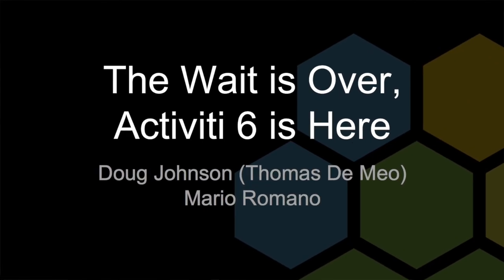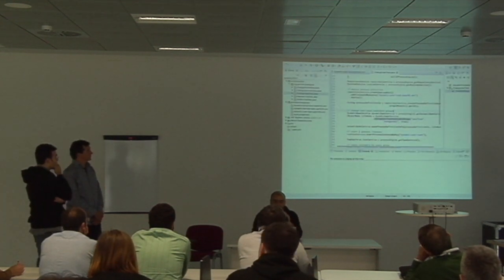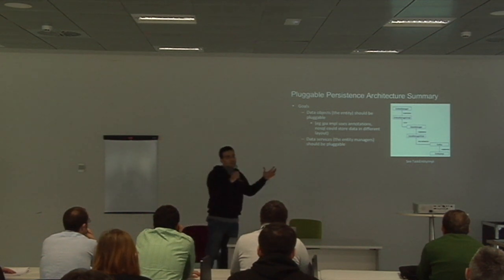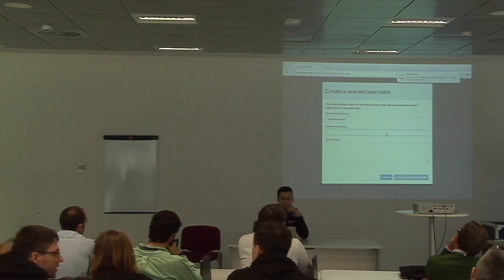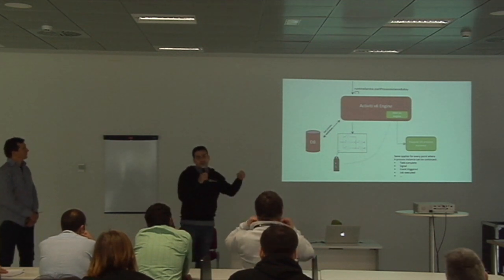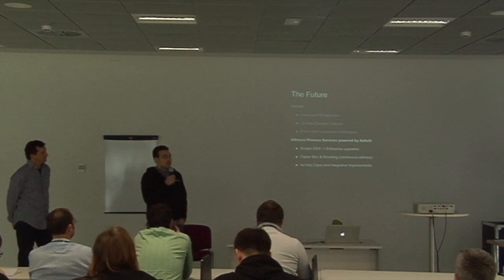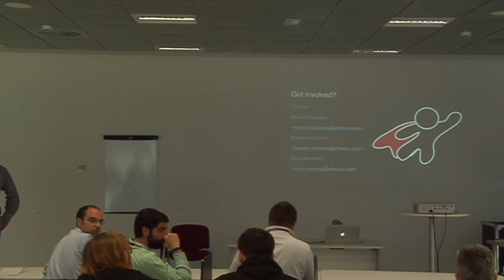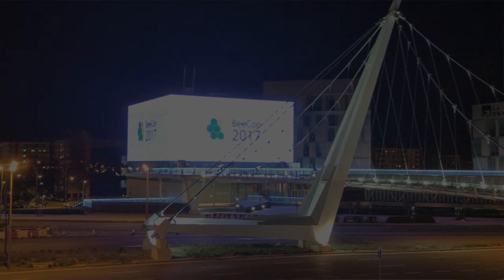[BeeCon 2017] - Thomas de Meo, Mario Romano - The Wait is Over, Activiti 6 is Here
BeeCon 2017 - April 27, ROOM 1, 09:50 - 10:35

The wait is over, the release of Activiti 6 is neigh. Through both lecture and live demonstration, learn what is in the Activiti 6 engine and how this technology base will drive additional process- and case-powered use cases.